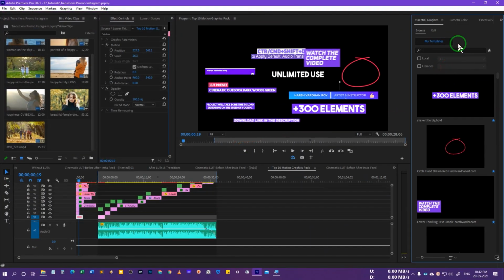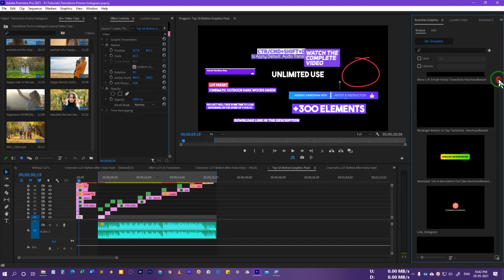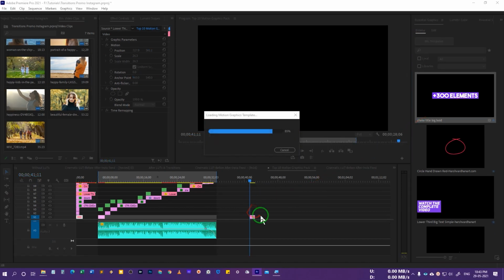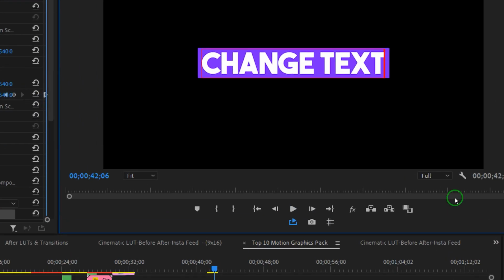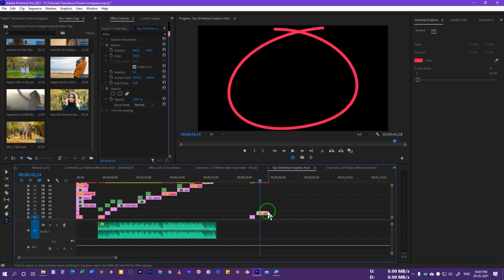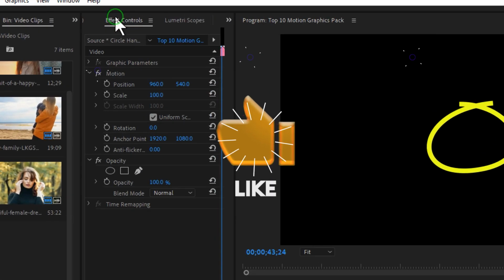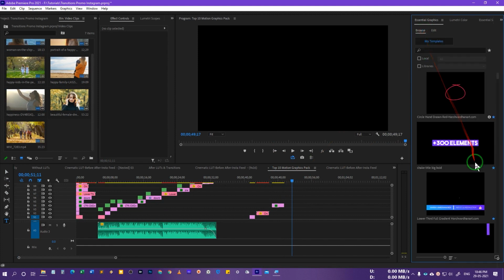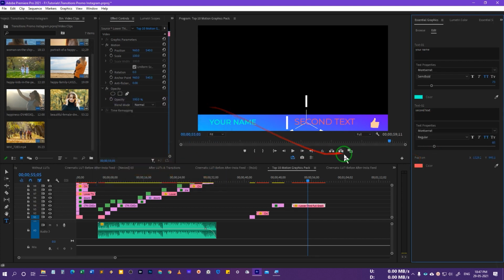Top 10 Motion Graphics Templates for Premiere Pro 2021 | How to Install and Use this Pack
CHAPTERS
0:00 Intro
0:18 Preview
02:22 What will You Get?
03:14 How to Install Motion Graphics?
05:04 How to Use Motion Graphics Templates?
05:30 Customizing Motion Graphics Templates
09:04 Help Please Support Me!

2. YouTube Library Pack for Premiere Pro & After Effects-VideoHive | Review and How to use it Properly

7. How to get Perfect Skin Tone in Premiere Pro CC | You Don't Know This Secret Method